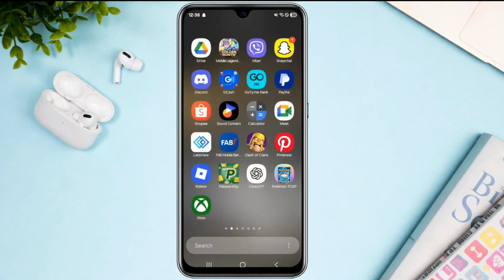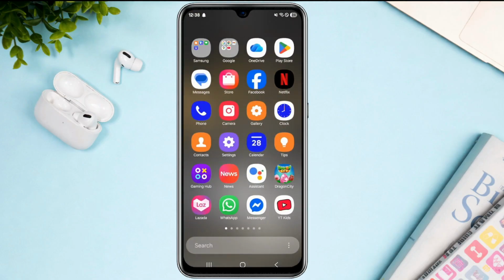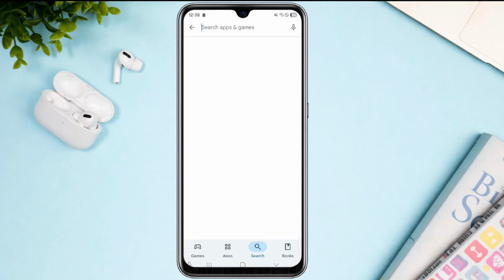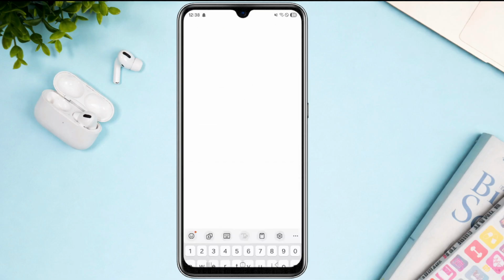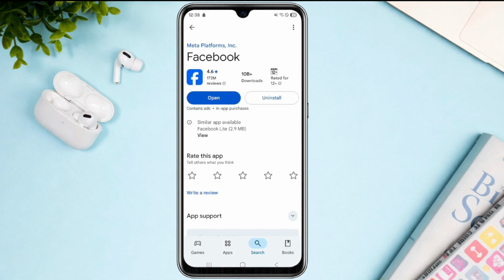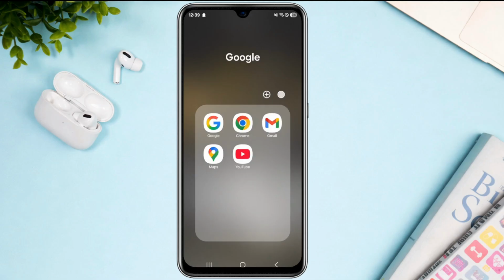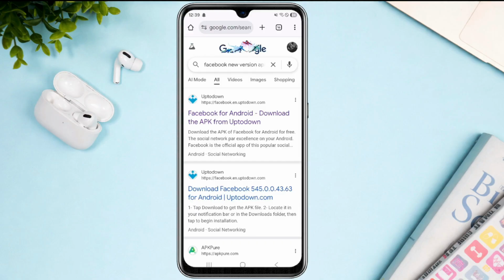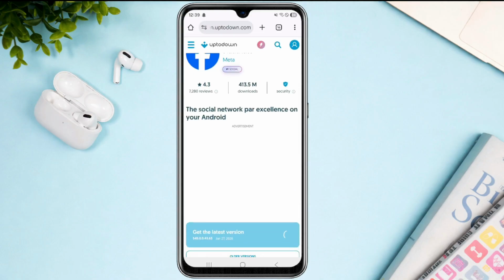HOW TO UPDATE FACEBOOK ACCOUNT TO NEWEST VERSION 2026! (FULL GUIDE)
In this video, I am going to show you how to update Facebook account to the newest version. I explain updating the app, enabling latest features, and troubleshooting update errors. Perfect for Facebook users who want the latest version in 2026.